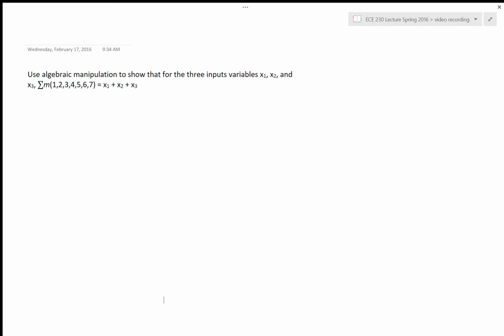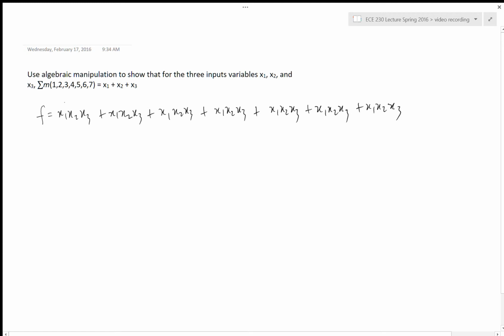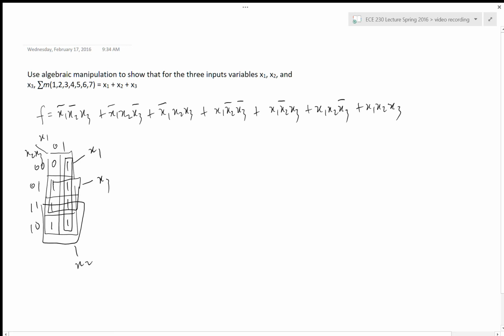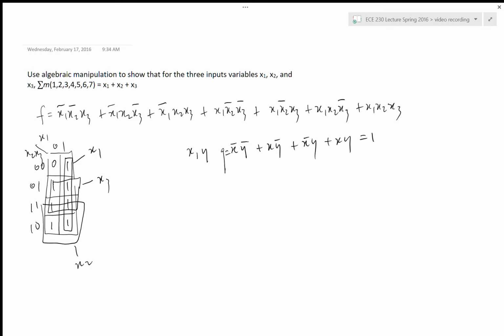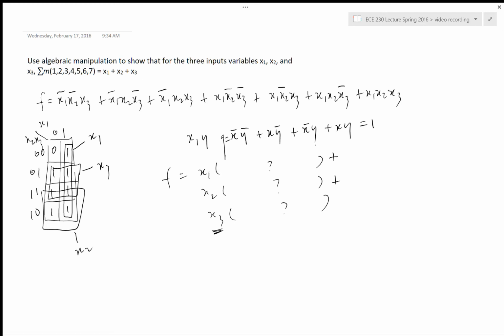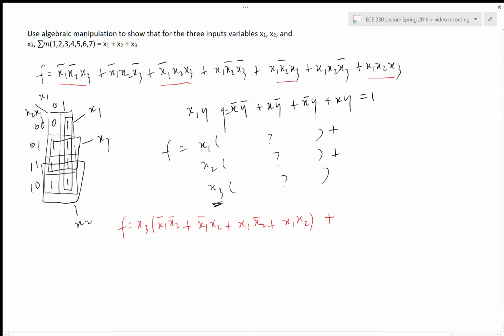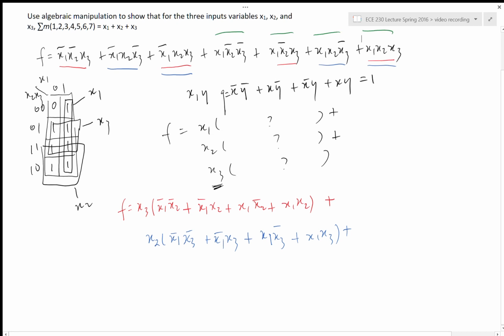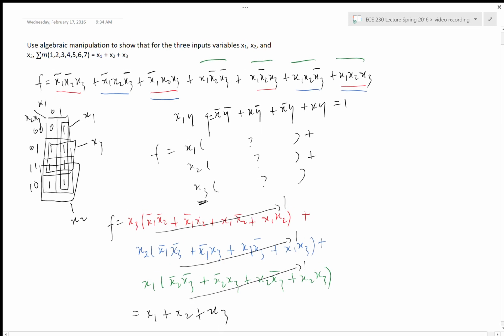ECE 230 Algebraic Simplification 2